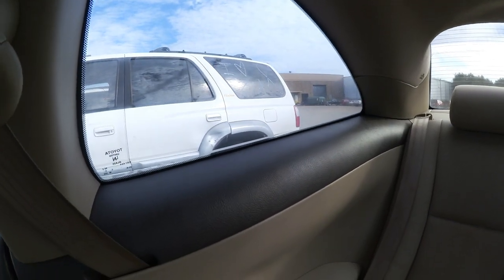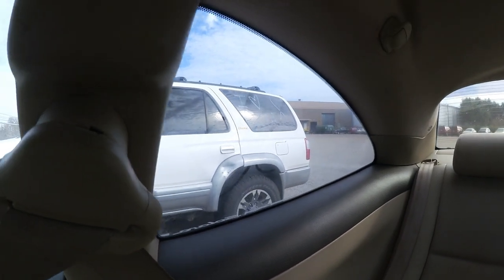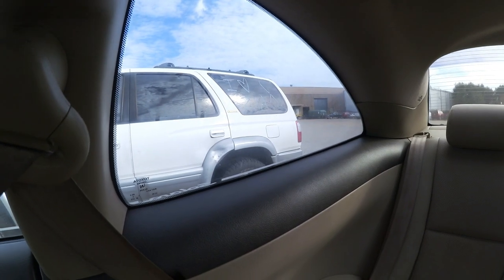FOUNDATION FRIDAY | New Wet n' Wild Foundation + Concealer | Cruelty-Free + Vegan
Hey Y'all,
Ever since I saw the promo pictures for this Wet n' Wild Winter 2016 collection I have been dying to get my hands on the new foundation products. I'm just salivating over the possibility of a new cruelty free foundation at the drugstore. I just love it when companies offer cruelty free products that are accessible to everyone, no matter their budget. So I'm going into this one with high hopes. And fyi, I think you should try it out if you're looking for a good CF foundation. Whatever the outcome for me is, I still think it's worth a $6 gamble. Just save your receipt. ;) There are a lot of other products from this collection I'd love to try as well. The new mascaras, liquid liner, lipsticks, etc. Let me know if you have any interest in seeing something featured in a video. And I hope you're having a wonderful Friday before Christmas! I'm taking off today!! I'm so excited for this break, I really needed it. Hope you have a wonderful weekend celebrating with your friends and family.
xoxox, Jacquelyn

You're welcome to catch up with me anywhere else @JacquelynLovene.